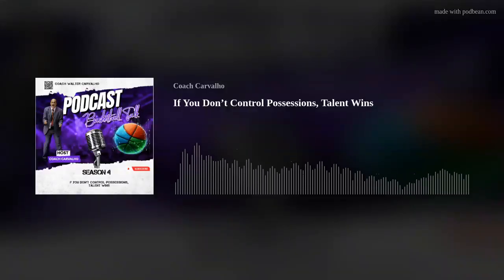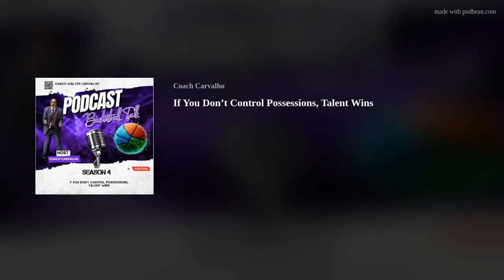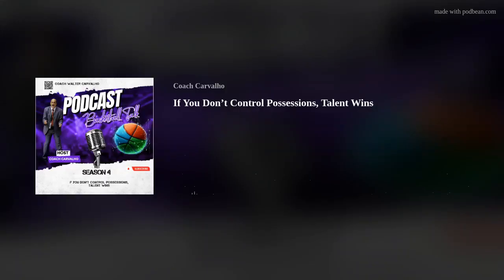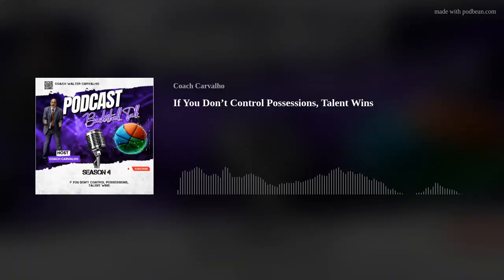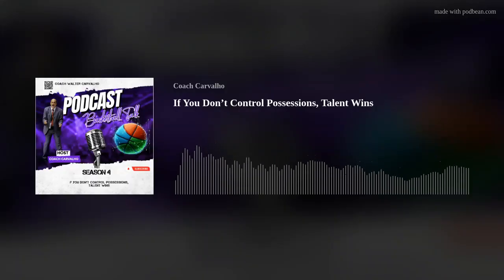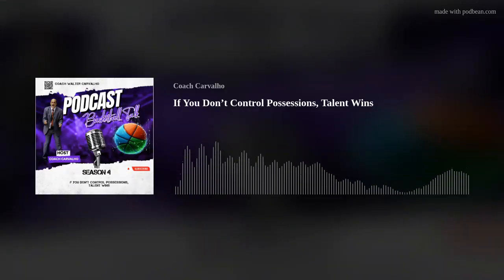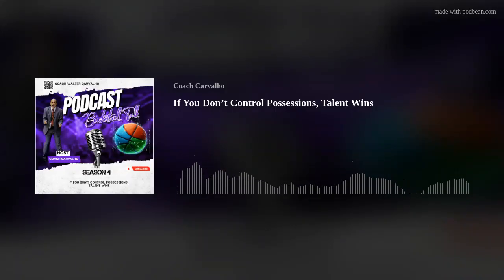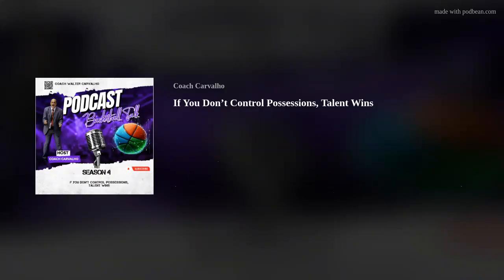If You Don’t Control Possessions, Talent Wins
In this episode, I explain how teams that fail to apply data driven strategies that tilt possessions and point production miss the opportunity to challenge the status quo and win games they are not expected to win.